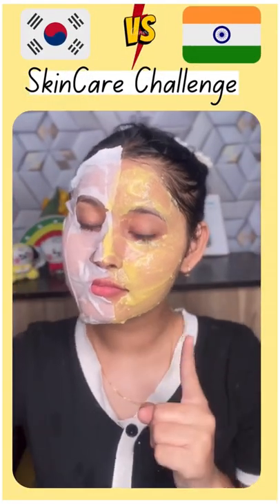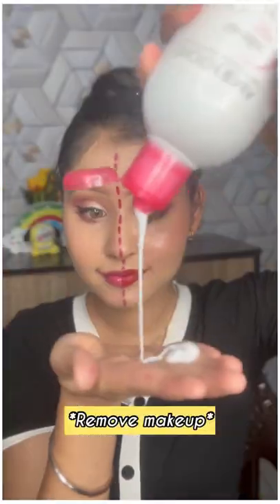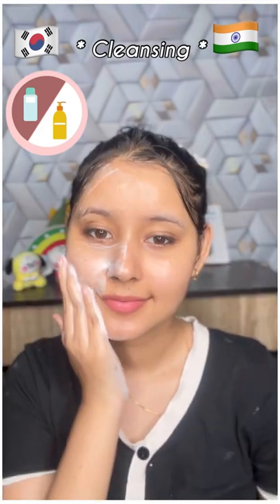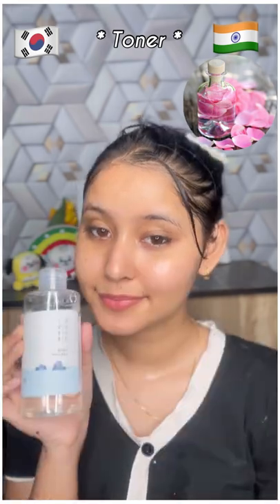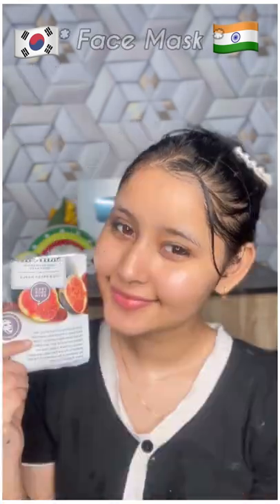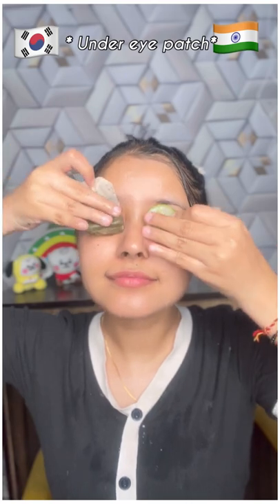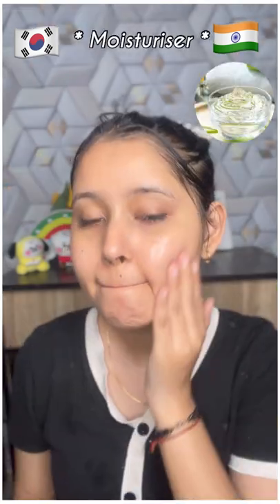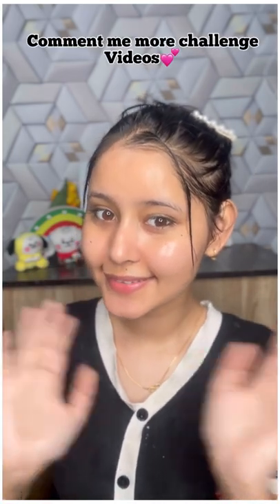Korean Skincare Vs Indian Skincare 🇮🇳🇰🇷💯